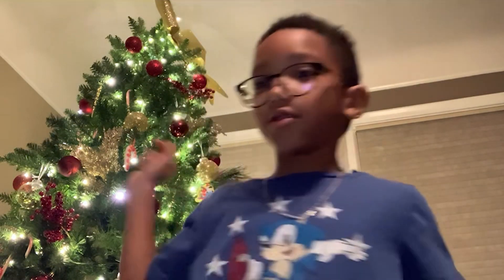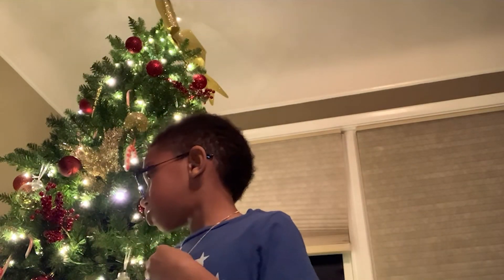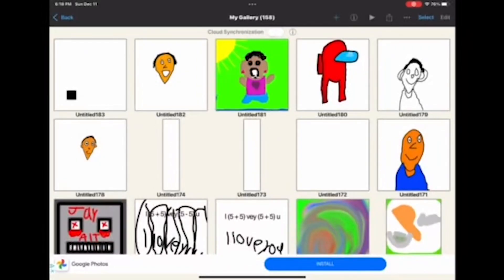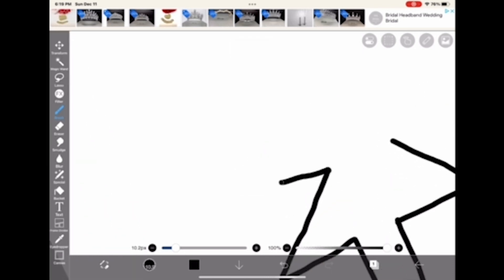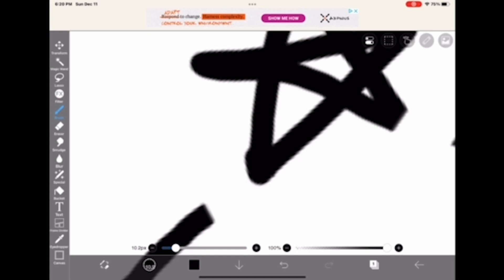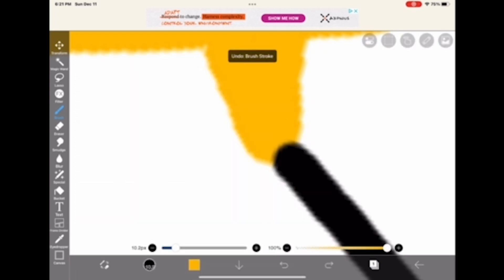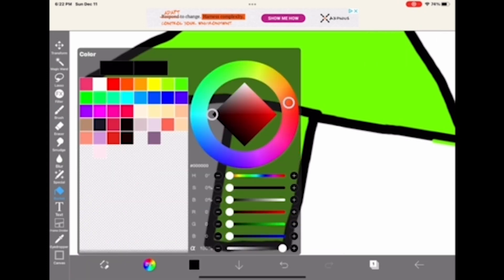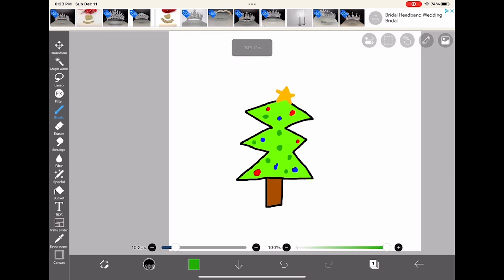Christmas Special (tree drawing)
#1 Gamer Controls draws a Christmas tree.